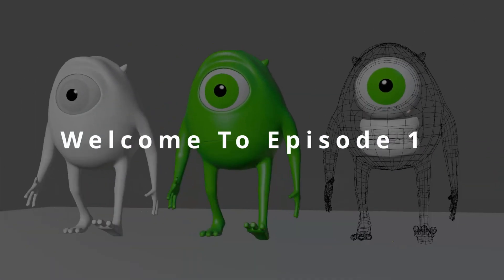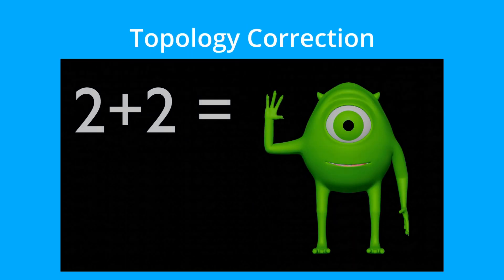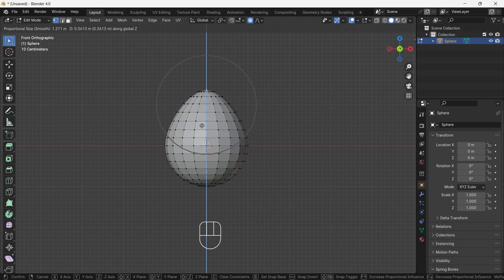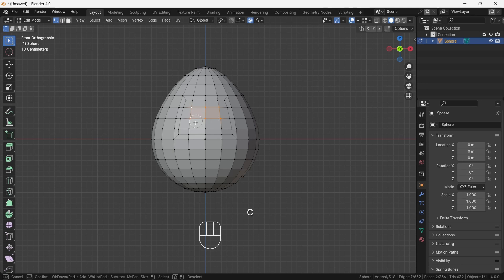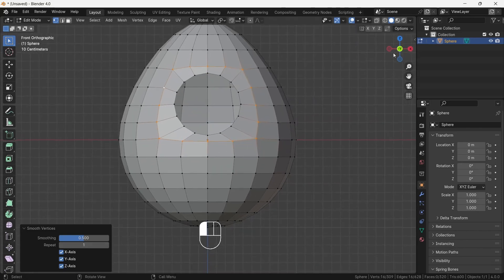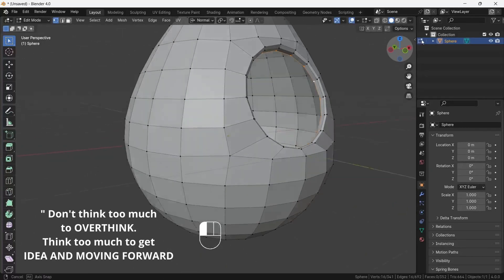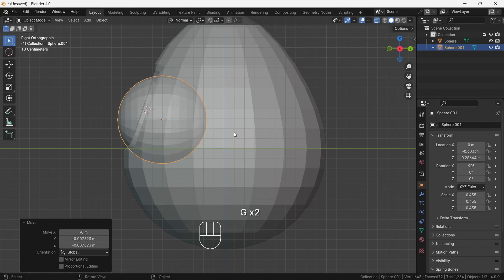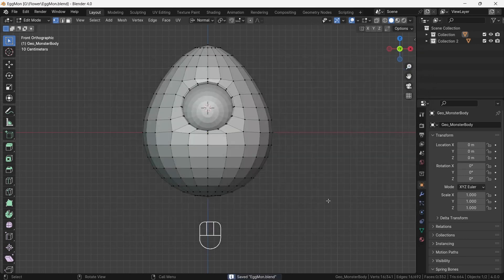Blender Tutorial - Monster Character Modelling for Animation - Part 1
Hello This is character Modelling Tutorial. This character is inspired from movie of Pixar Monster Inc. This character look simple but it actually very hard to make because it should also work properly during animation. so proper topology is very important. But don't worry I have made this tutorial step by step so you can also follow along and you will also learn blender modelling tool.